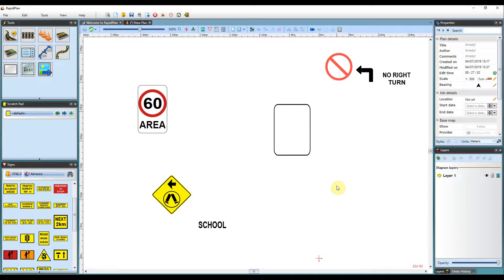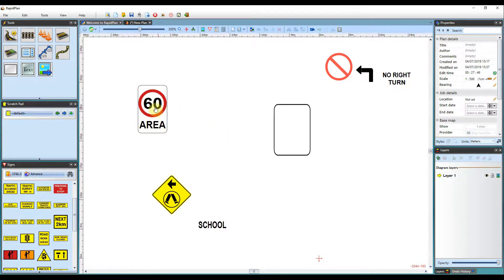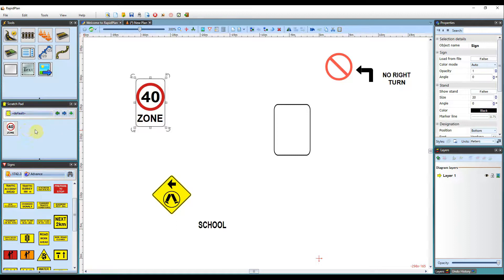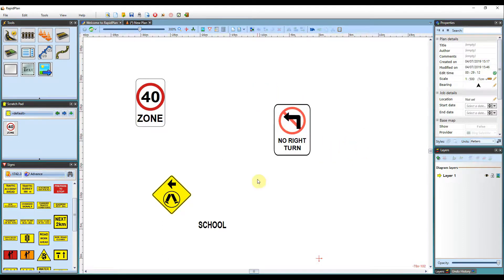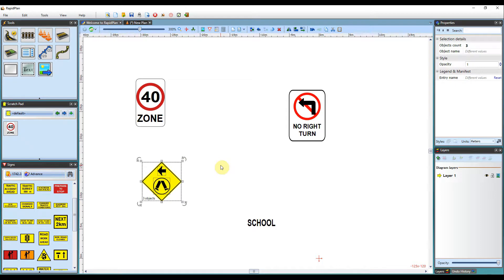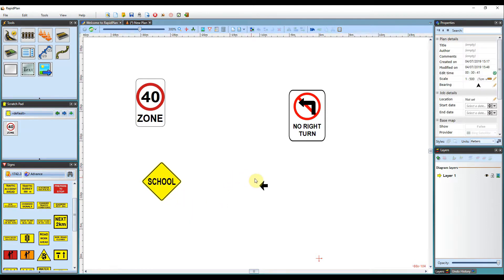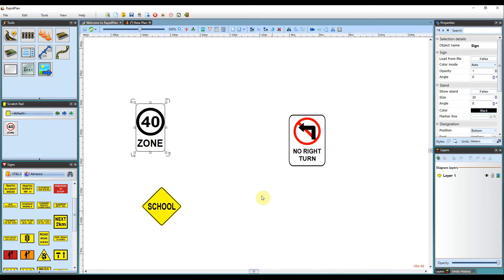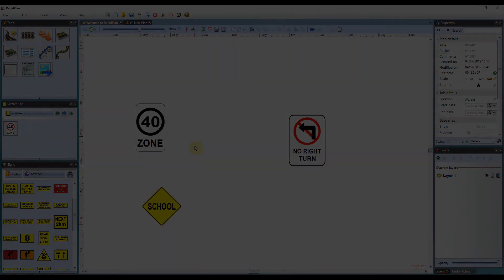Editing signs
This tutorial guides you through editing existing signs and creating custom signs in RapidPlan